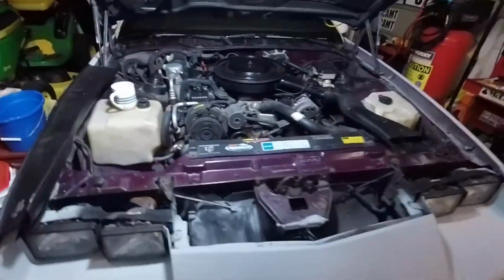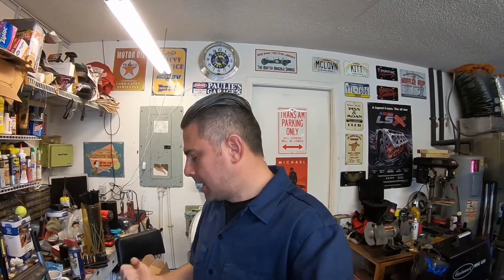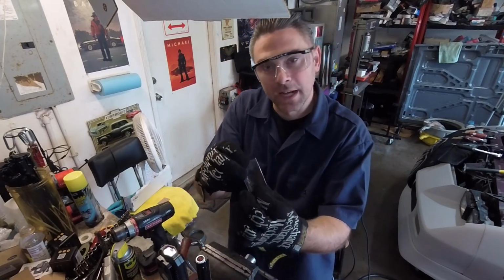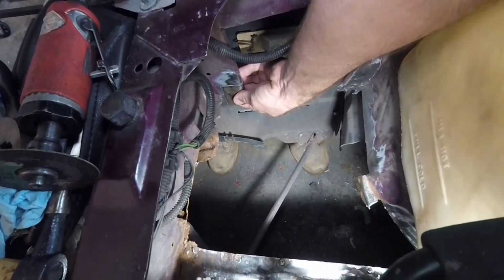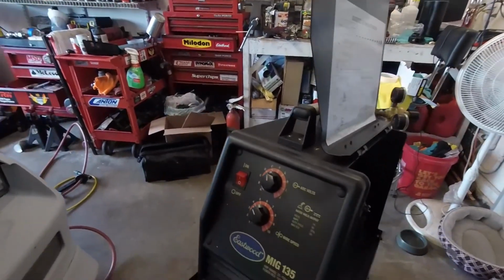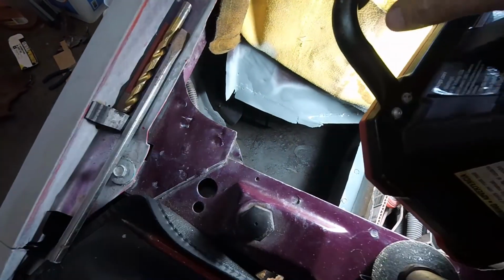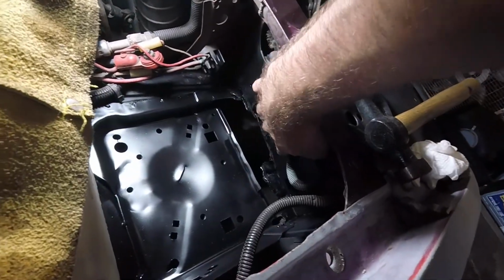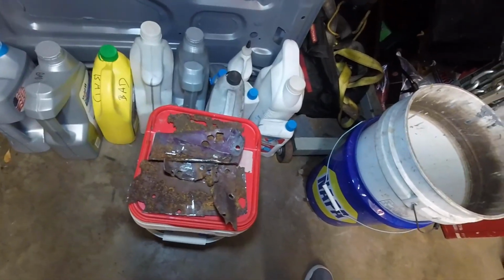1992 Camaro Battery Tray Rust Repair!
I finally get around to replacing the rusty battery tray in my 1992 Heritage Edition Camaro. Fortunately I bought the part when I did, as this one was ready to drop my battery on the highway! Come along while I show you how to replace your battery tray!

**Social Media**